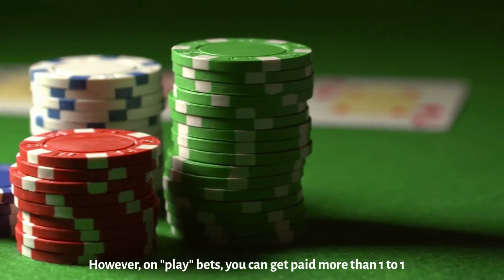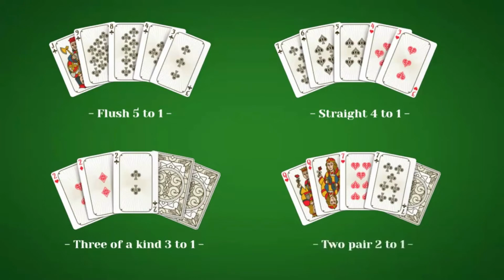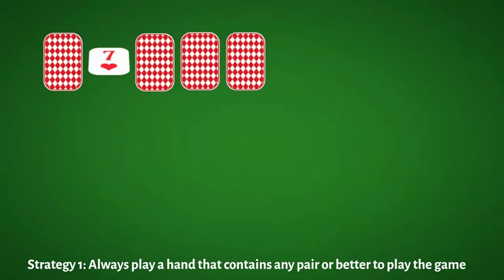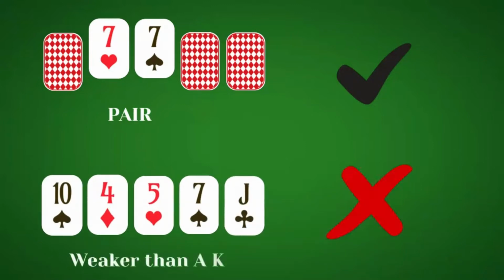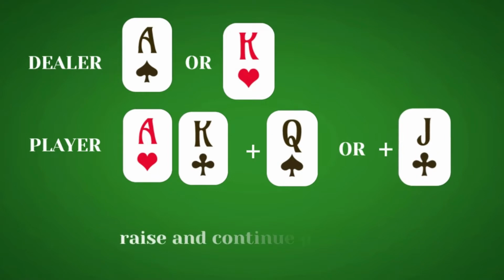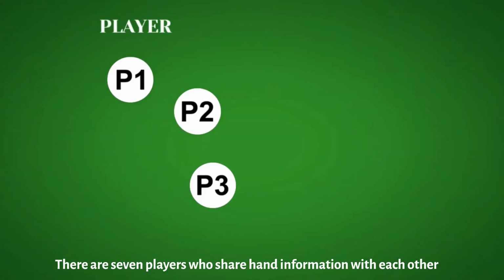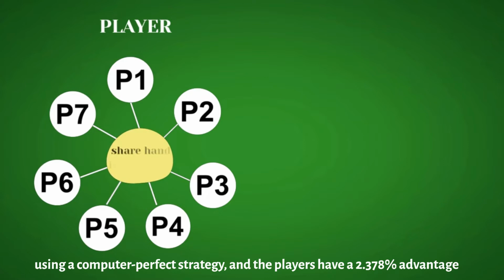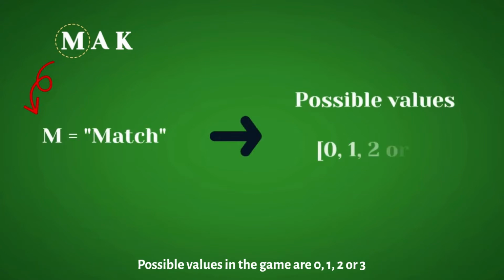Caribbean Poker - The Game That Wasn't Meant to Be Played Like This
If you're a poker player, I can almost guarantee that you've encountered Caribbean poker. If you've been sitting, waiting for the cards to come in your favour, you probably haven't realised where the game is actually. In this video I'm going to show you how it shifts towards you, if you play it from an advantage, in what ways that happens, how that's different from Texas Hold 'Em - and how we take advantage of these vulnerabilities.

We hope you enjoy this video and with continue our best to provide you with valuable information!

TIMESTAMPS
0:00 Intro
1:06 Rules
4:36 Strategy
6:30 Vulnerabilities
9:30 Advanced Strategy
11:30 Outro